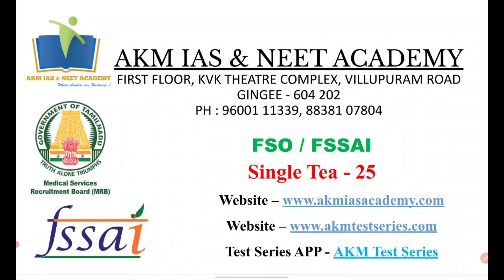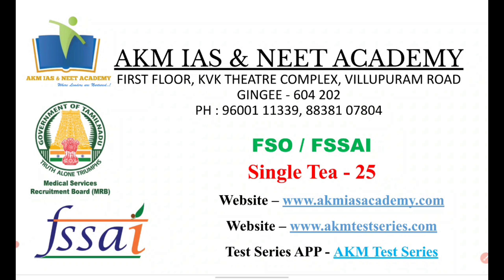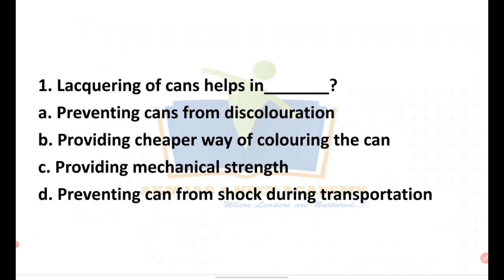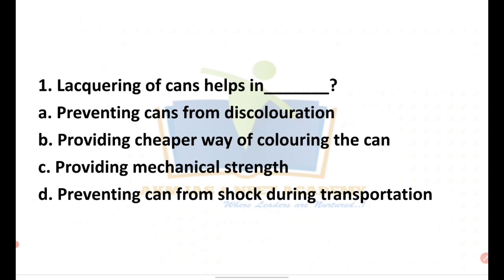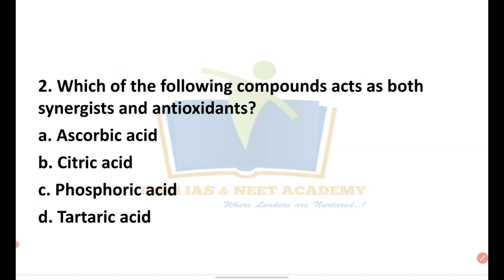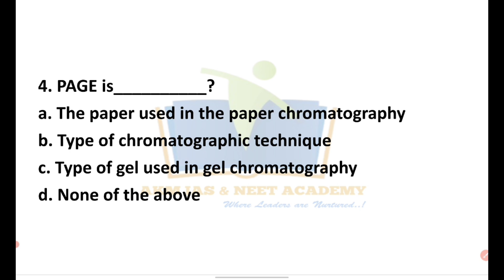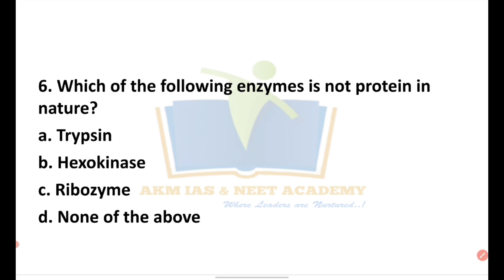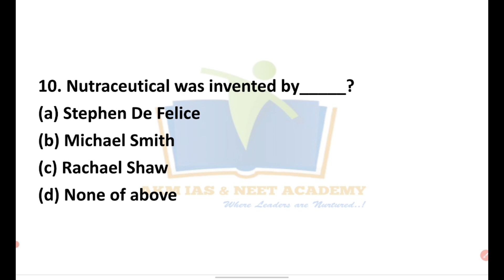FSO Exam 🎯 Expected MCQ's Part-25🔥fso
For Study Materials, Video Classes and Test Series Kindly Contact AKM IAS & NEET ACADEMY,Gingee.